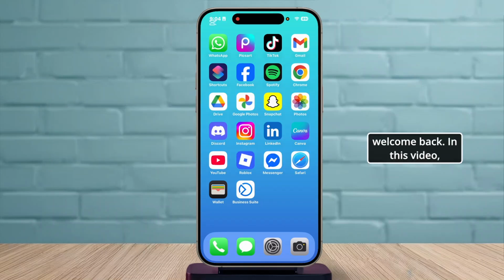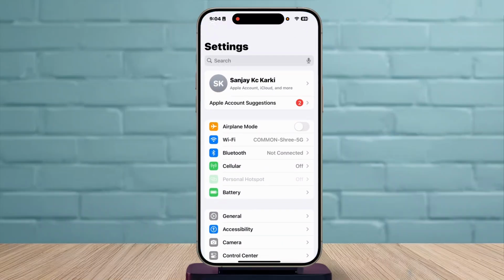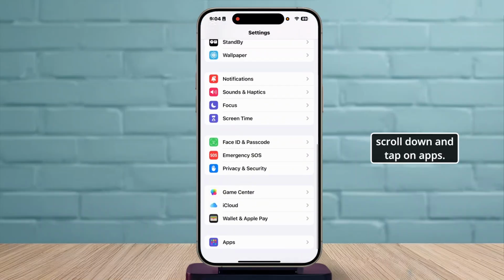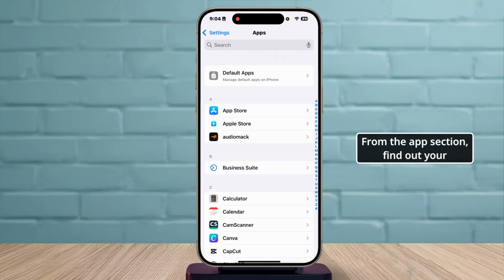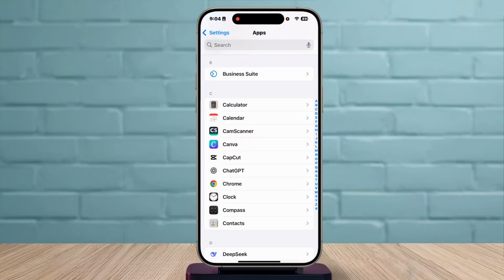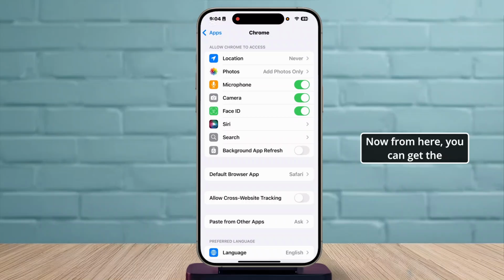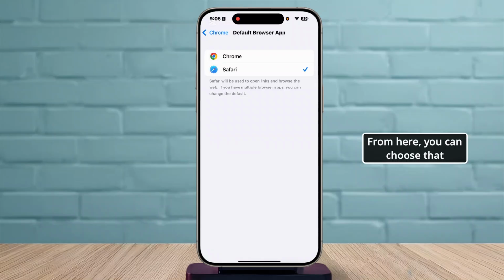How to Change Default Browser on iPhone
This is an SEO-optimized YouTube video description:

How to Change Default Browser on iPhone in just a few simple steps. In this step-by-step tutorial, you’ll learn how to adjust iOS default browser settings and take full control of your mobile browser preferences on your iPhone.

In this video, we cover iPhone browser customization to help you move beyond Safari by exploring Safari alternatives on iPhone. You’ll also get practical iPhone web browsing tips to improve productivity, enhance security, and personalize your overall iOS experience for smoother everyday browsing.

Timestamps:
0:00 Introduction
0:30 Open iOS Browser Settings